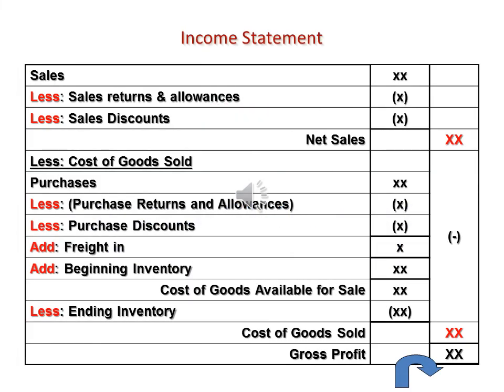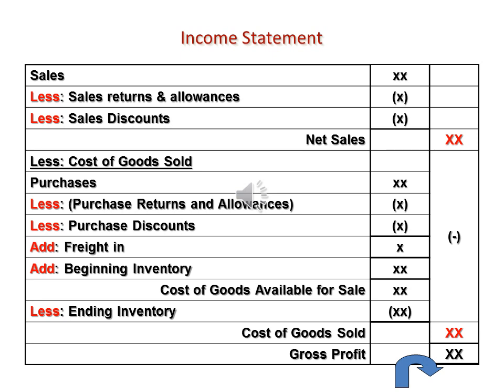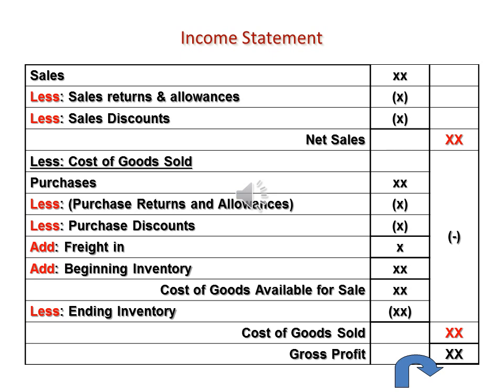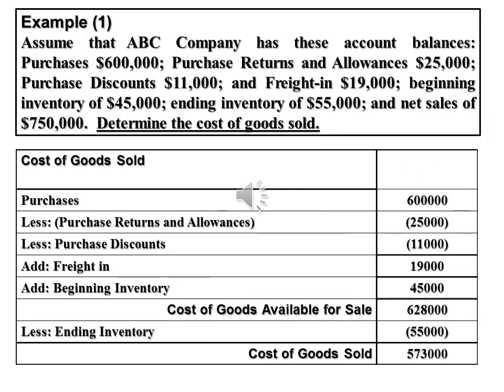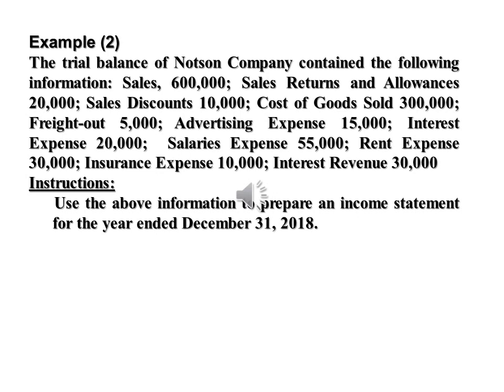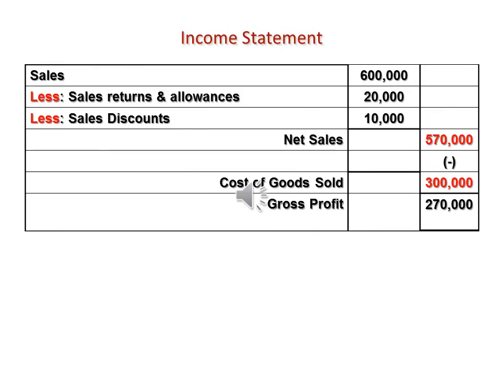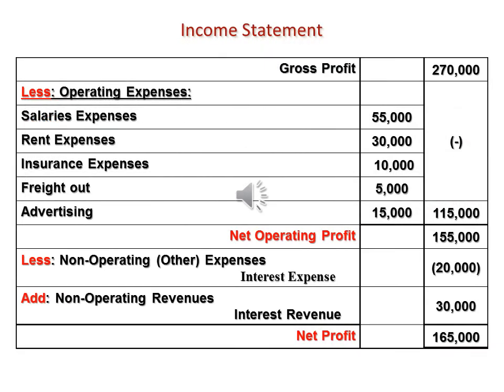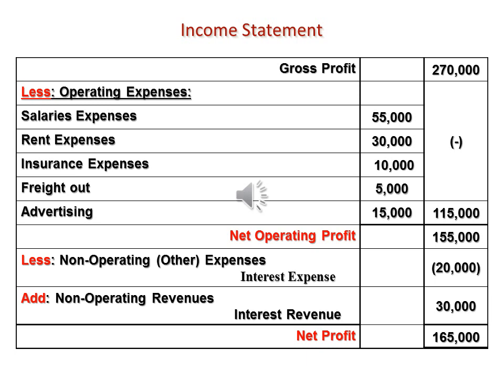نظم محاسبية - المستوي الرابع - دراسات في المحاسبة باللغة الانجليزية - ا.د/ محمد عبد الفتاح - 02